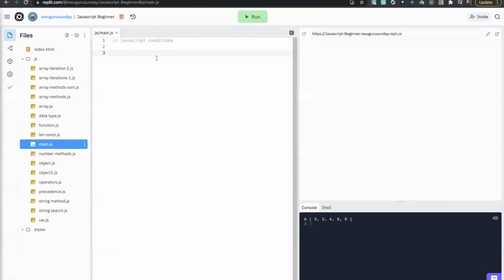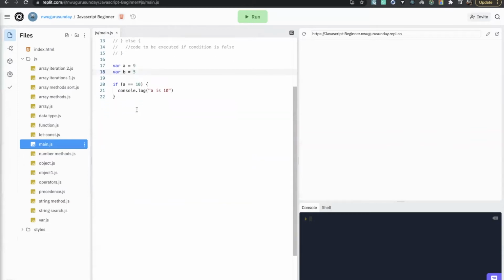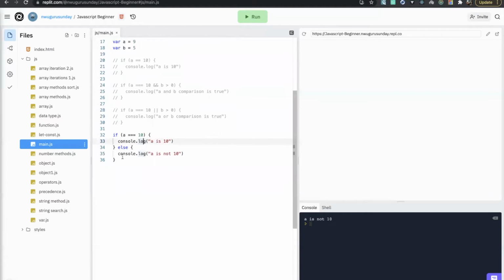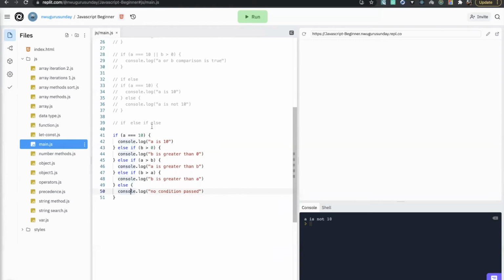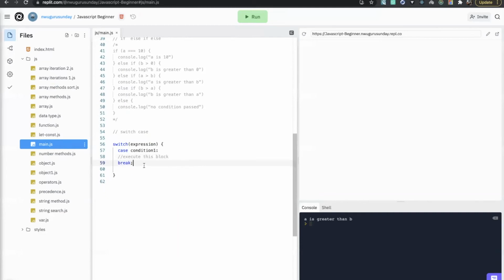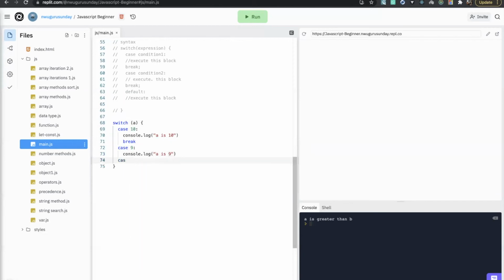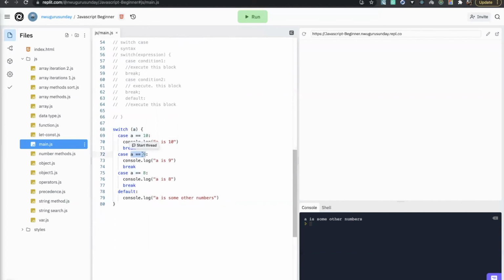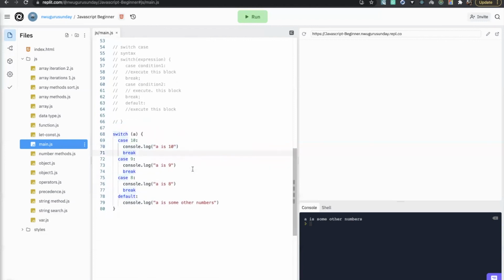JavaScript Beginner ⭐⭐⭐⭐⭐ CONDITIONS: IF | IF ELSE | SWITCH 😎